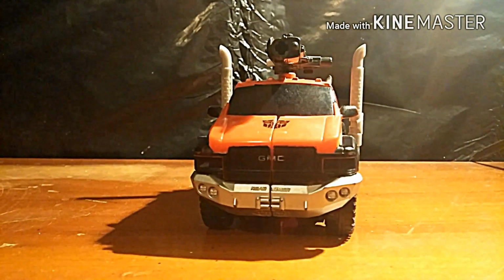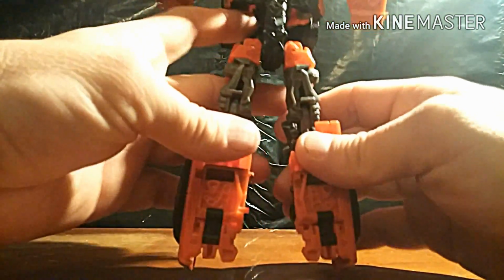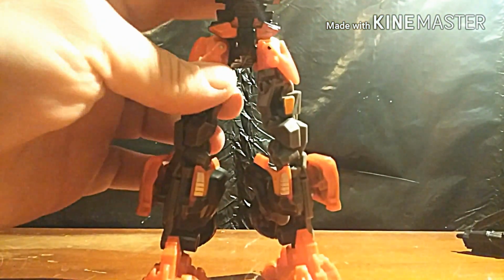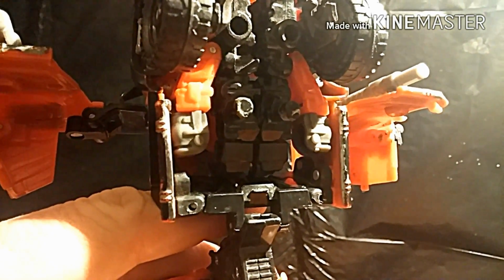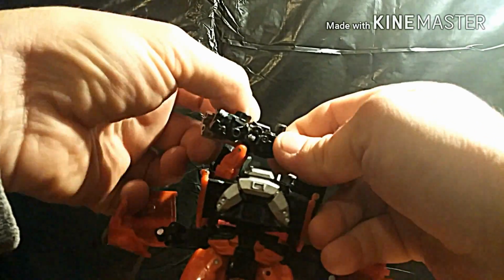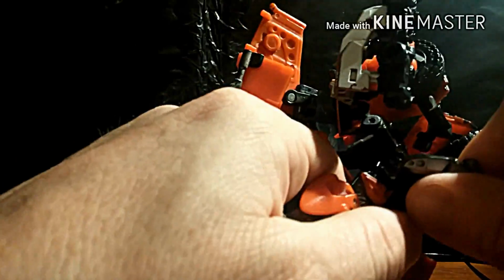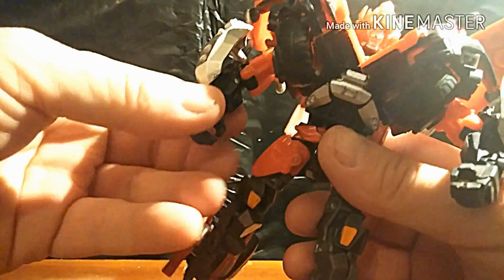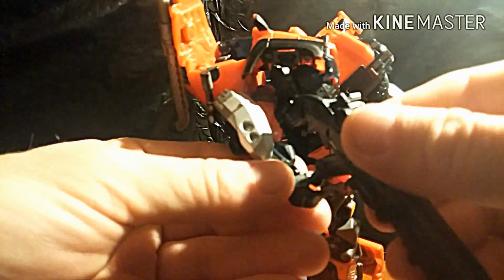Transformers Voyager Class Cannon Fire Ironhide